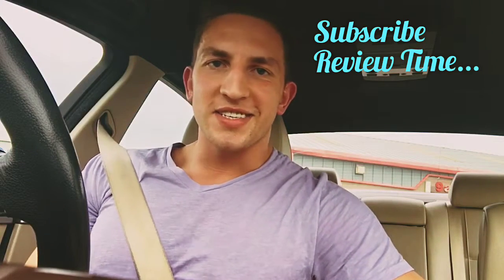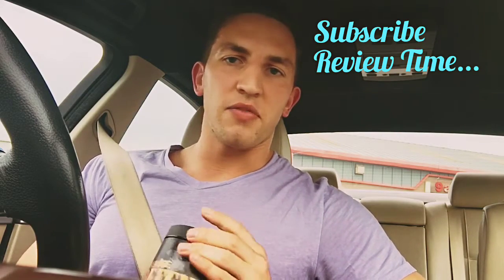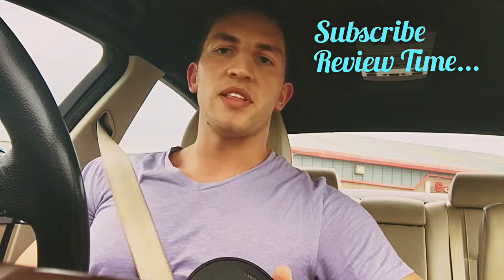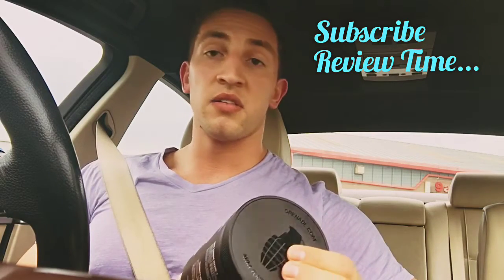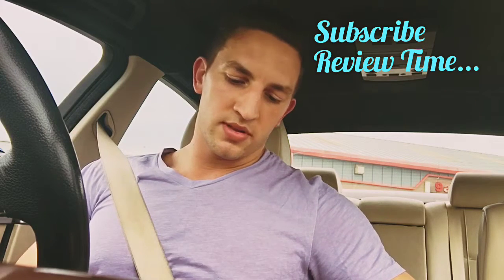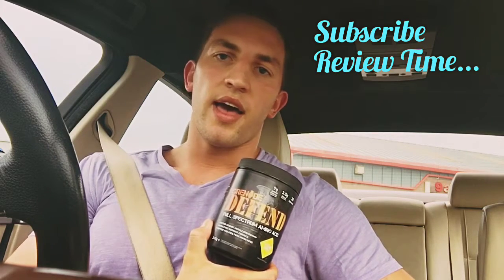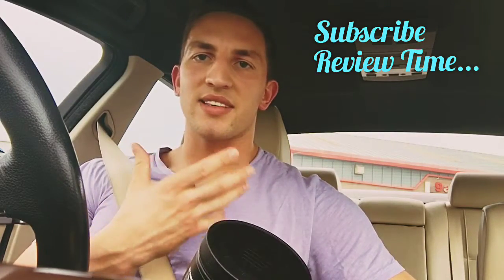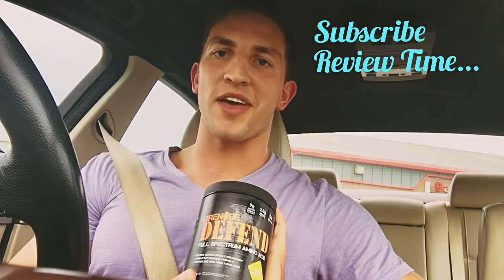Review: Granade Defend Amino Acids